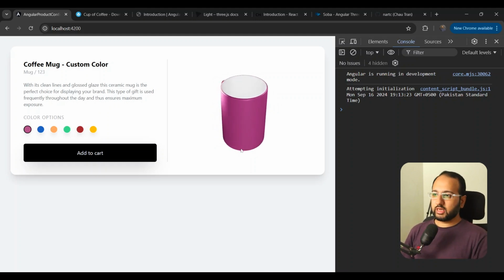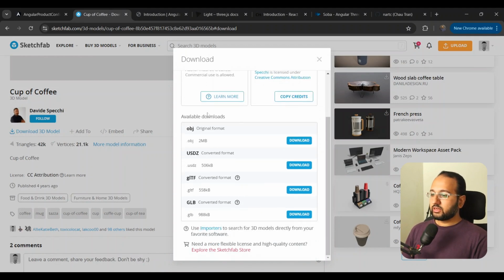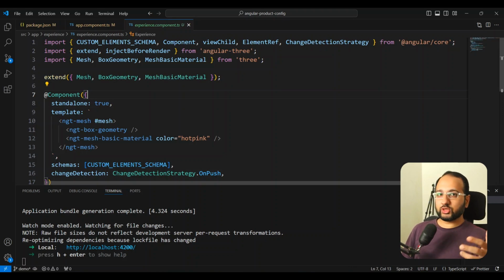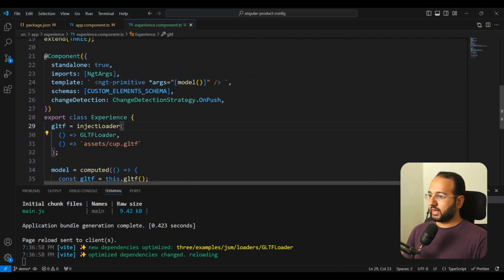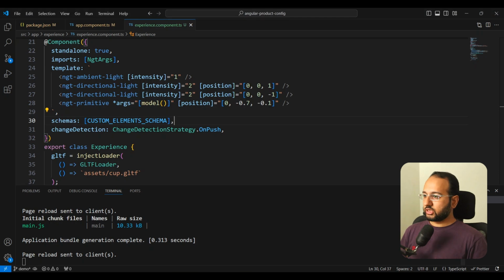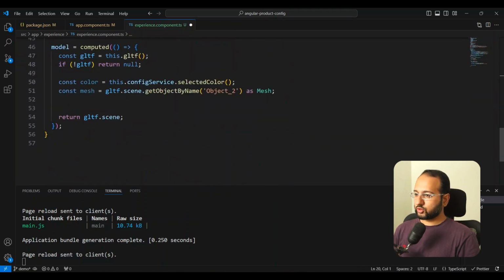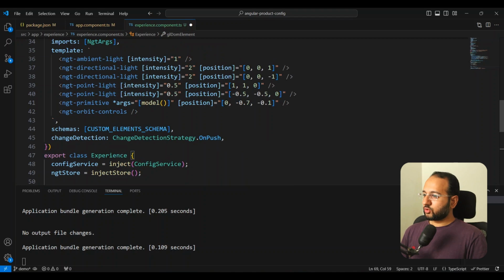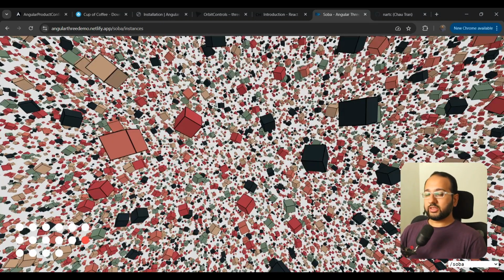Building a 3D Product Configurator with Angular Three!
In this video, learn how to create a 3D product configurator using Angular and Angular 3. This tutorial covers the basics of setting up a 3D scene with Angular 3, using Tailwind CSS for styling, and employing 3.js for 3D rendering. Perfect for Angular developers looking to add interactive 3D components to their projects.

Sections:
00:00 Introduction to 3D Product Configurators
02:12 Setting Up the Project
03:20 Loading and Displaying 3D Models
08:15 Customizing the 3D Model
20:39 Adding Interactivity with Orbit Controls
25:58 Conclusion and Further Resources